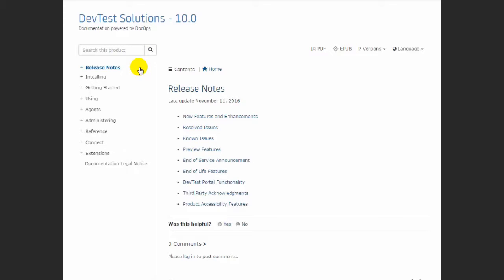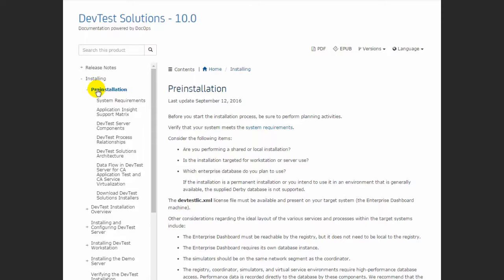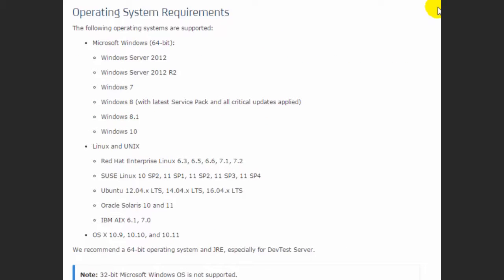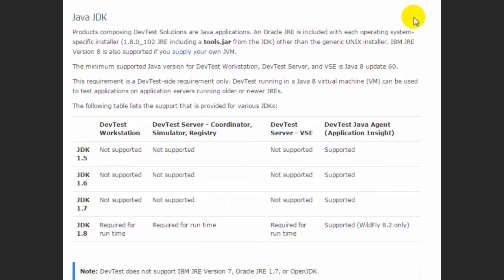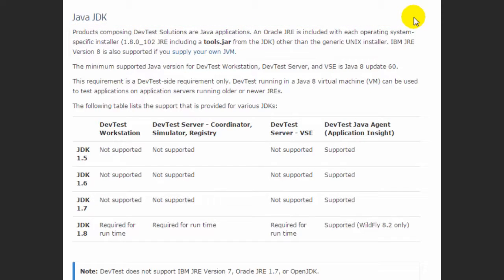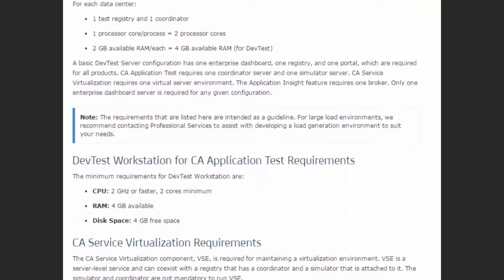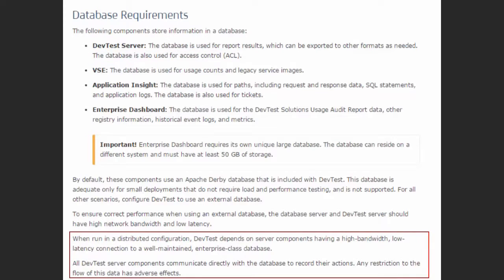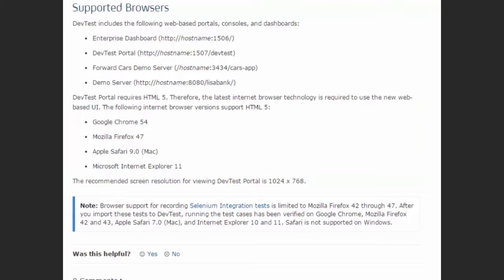Identifying Prerequisites for DevTest Solutions 10.0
Review the DevTest Solutions 10.0 system requirements as presented in the online documentation. This video is an excerpt from the free course, DevTest Solutions 10.0: Installation and Configuration 200.